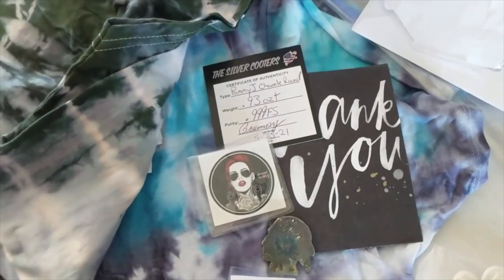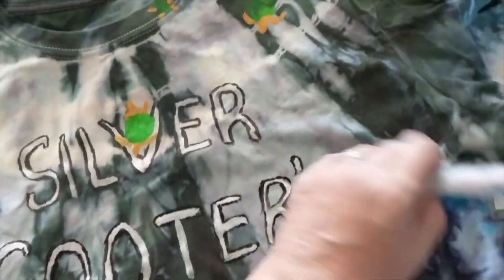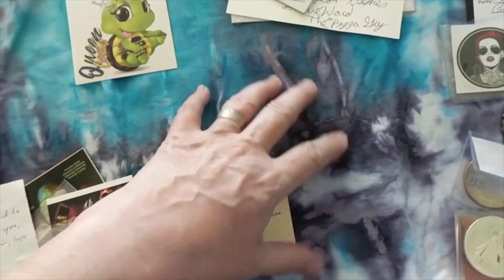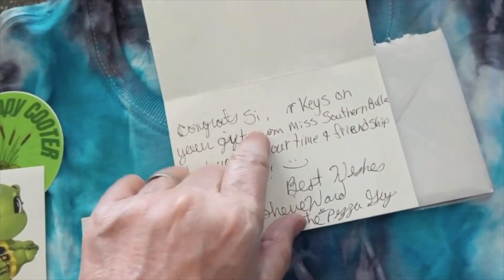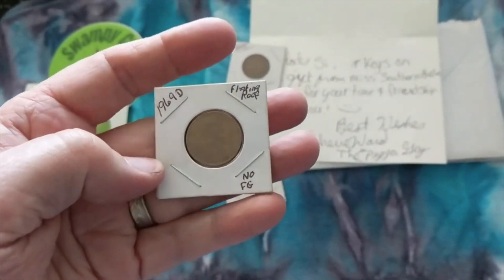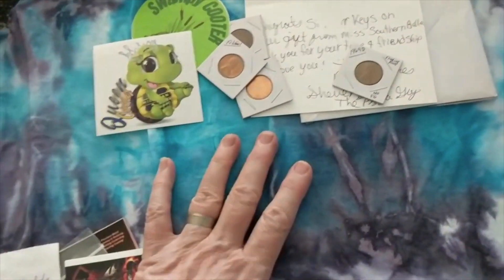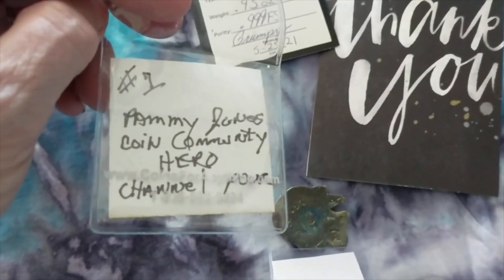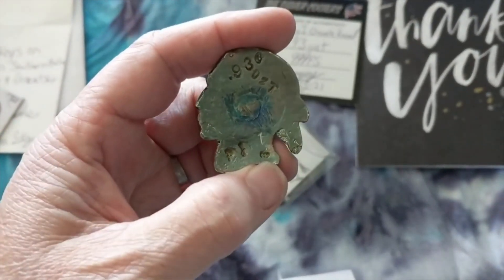SUNDAY SHOUT OUT! Mail call: Pammy J, SherieWard, & More!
GREAT CHANNELS, AWESOME PEOPLE!

All giveaways are void where prohibited by YouTube, the laws of your jurisdiction, or where prohibited. You are responsible to know the laws of your jurisdiction.For the contests and giveaways held during live streams and/or through my channel, you must be 18 years of age or older to enter OR BID.  By entering any Giveaway, you release YouTube from any and all liability related to this Giveaway. All items in my giveaways were either purchased by me or given to me to be used in said giveaways. Any entries not following the YouTube Community Guidelines will be disqualified. Personal data sent to me is for the sole purpose of sending the item(s) won and will not be shared with any third party nor used for any other purpose. No Purchase necessary. Only one entry is allowed by any participant unless otherwise indicated in the live stream instructions. Entries with multiple YouTube accounts will be disqualified. Silver Keys videos are not directed towards children in the USA or elsewhere unless specifically indicated via the YouTube ‘made for kids’ function.